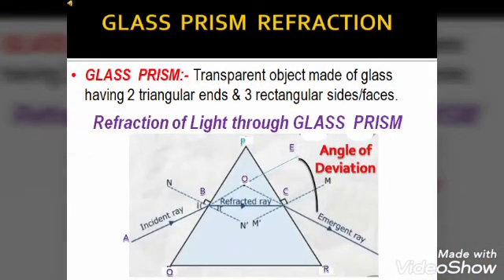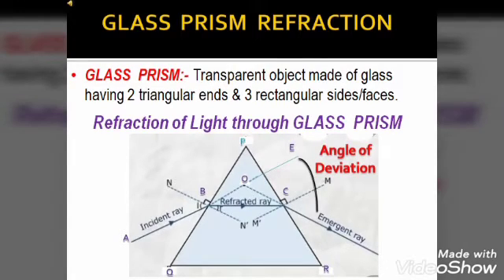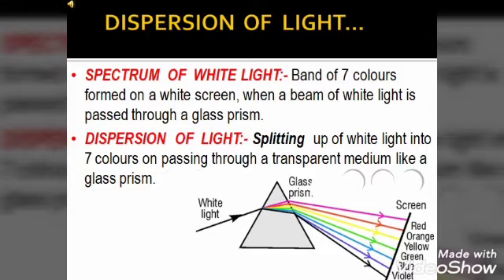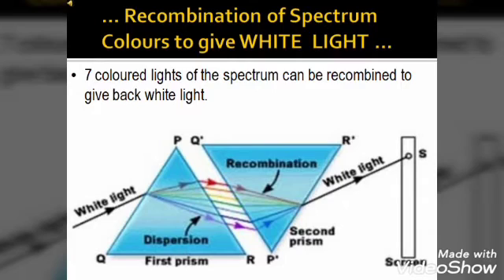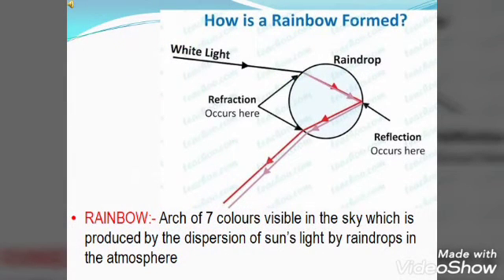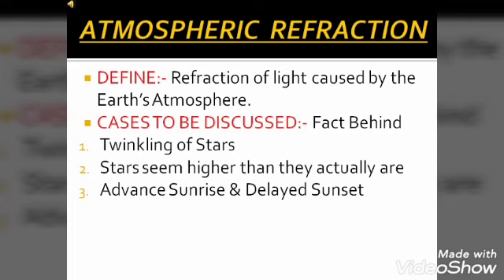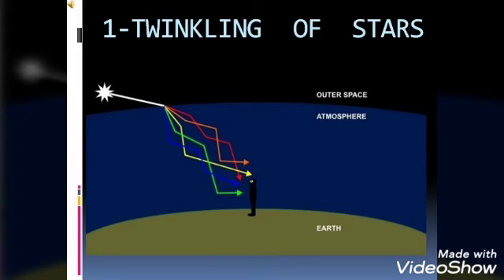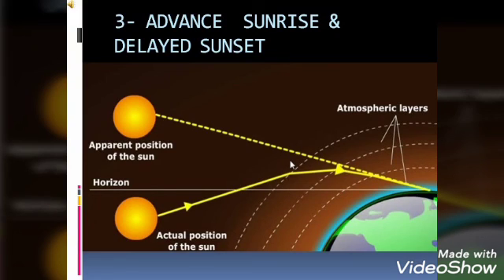Human eye and the colourful world || CBSE Class-10 (Physics)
Hello students  this video  would be dealing About the following:-

1-  Glass Prism

2- Despersion of light  (From- 2:45 sec)onward

3- How rainbow is formed ?  (From - 4:50 sec) onward

4-  Atmospheric Refraction and cases discussed (From- 6:55 sec)onward

Thankyou.